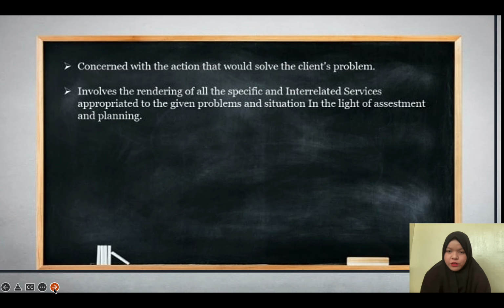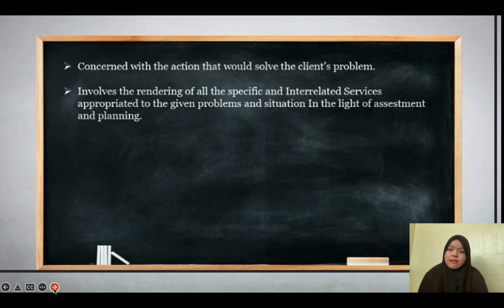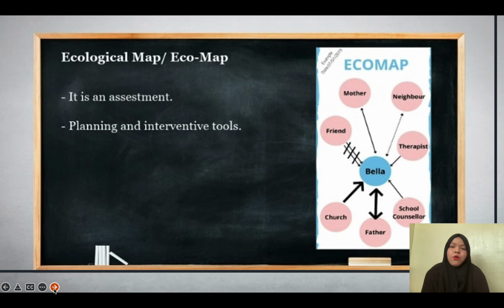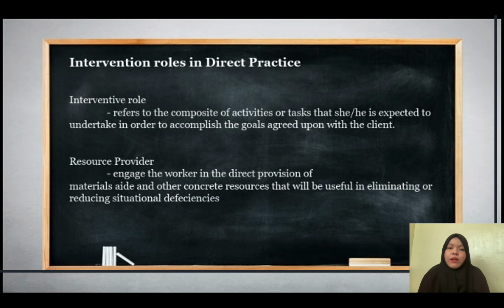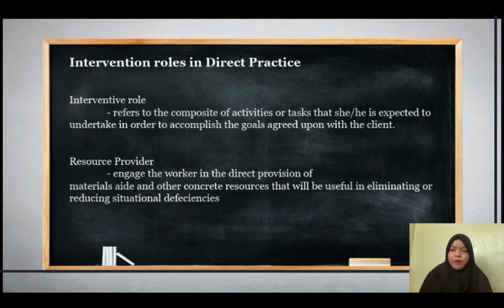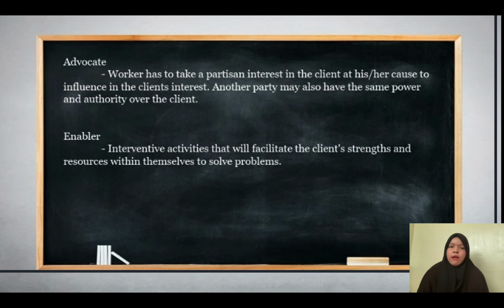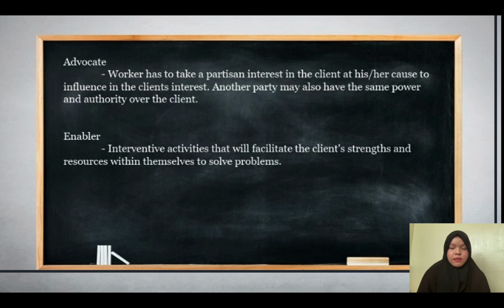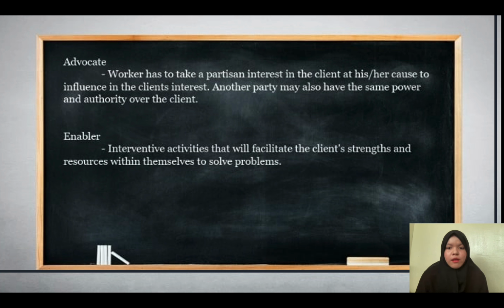C. INTERVENTION/ The Helping/Problem- Solving Process in SW